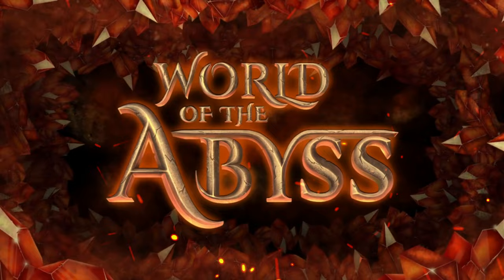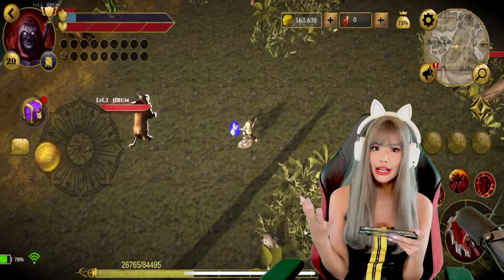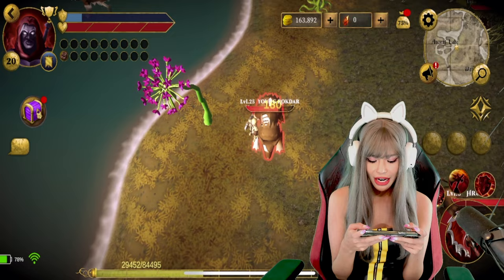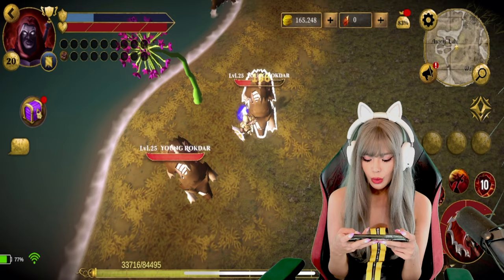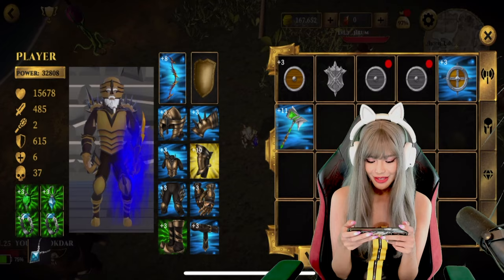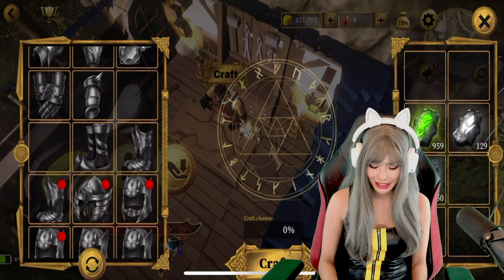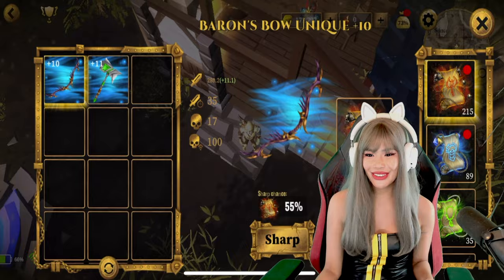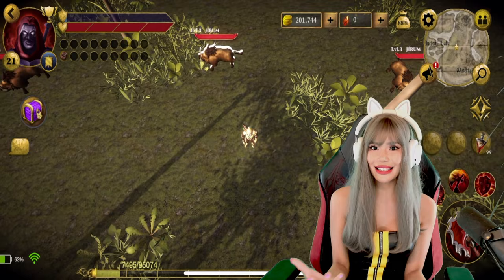[Let's Play] World of the Abyss on WEMIX Play (played by Myrtle Sarrosa)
Let's Play on WEMIX Play!